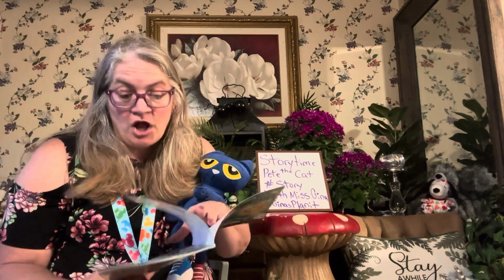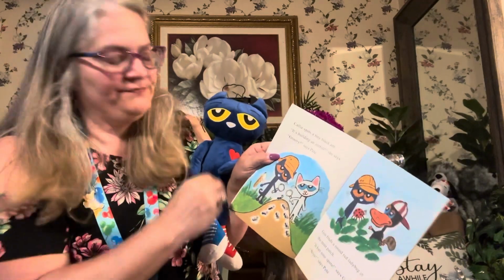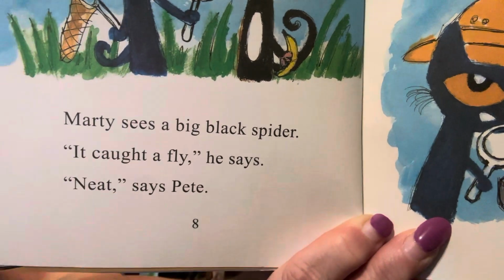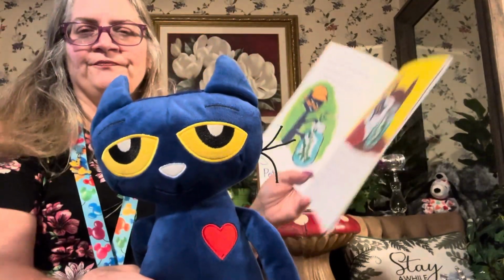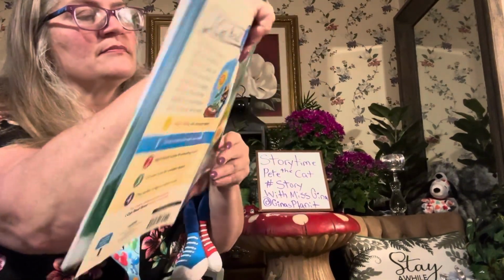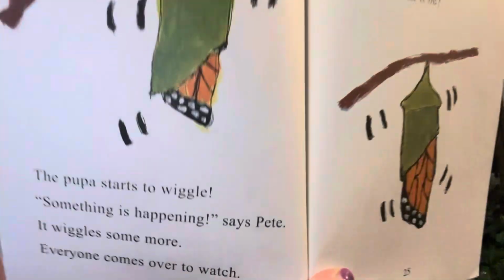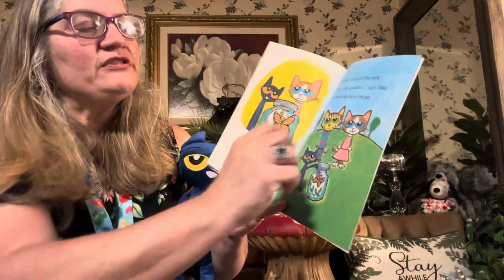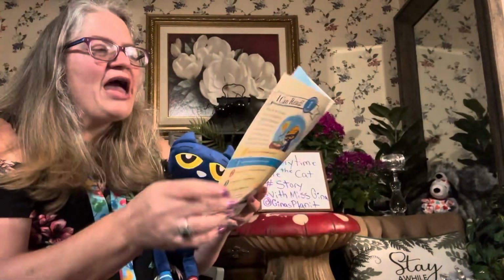story Pete/Cat/Catterpillar/ Butterfly Change With Miss Gina